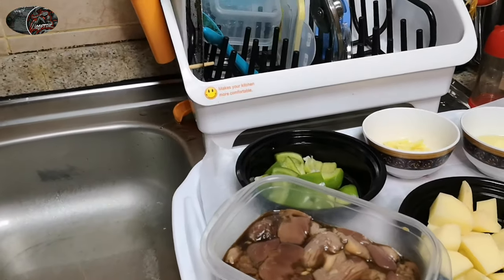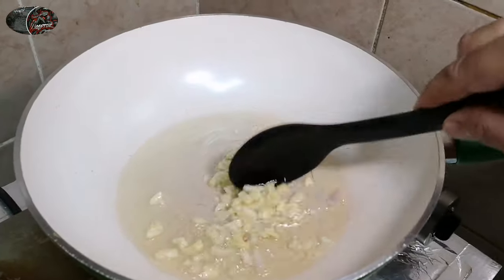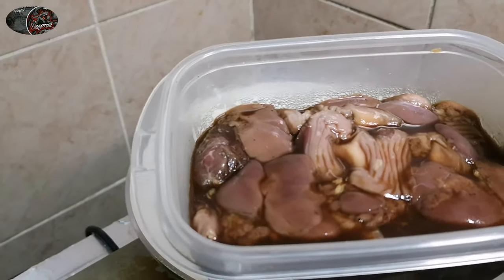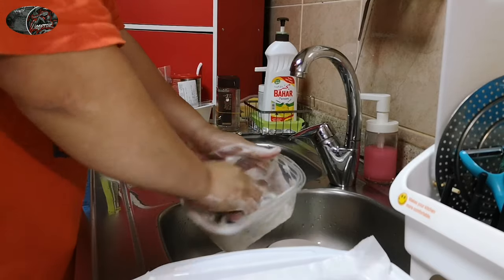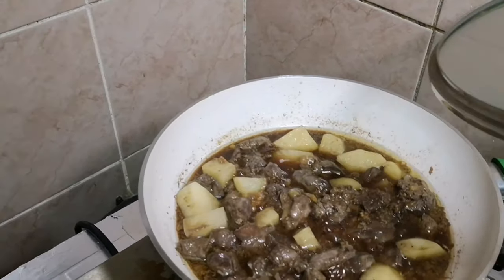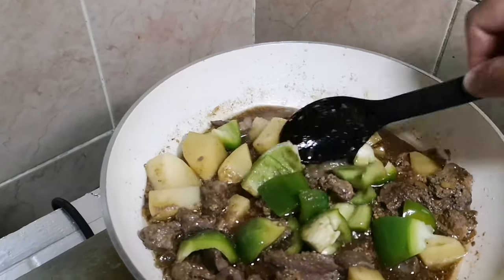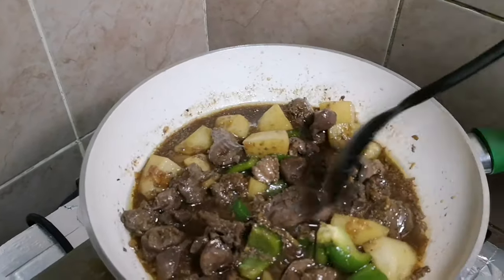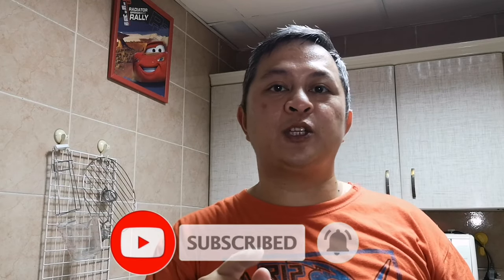ADOBONG ATAY AT BALUNBALUNAN WITH POTATOES AND BELL PEPPERS - Vlog#24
Health Benefits:❤🍴

CHICKEN LIVERS are also loaded with iron to give you energy and a treasure trove of certain B vitamins, most notably B12. This nutritional profile makes them a good choice for anyone prone to anaemia. Chicken livers are also one of the top sources of vitamin A, which helps eye health.

GIZZARD MEAT is also low in fat, and high in vitamins. Gizzard contains several vitamins including Vitamin B12, which is essential for brain function and forming white blood cells, niacin, which is good for circulation and producing hormones, and riboflavin, which keeps your skin and hair